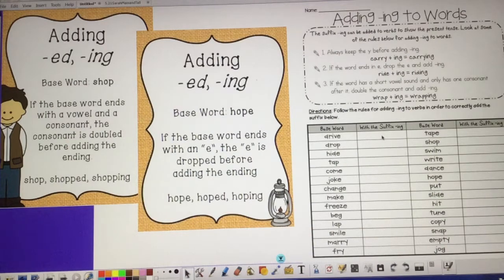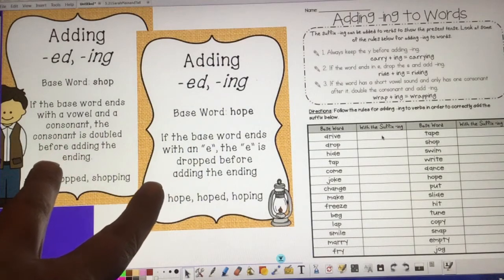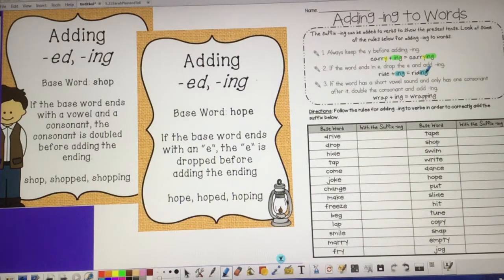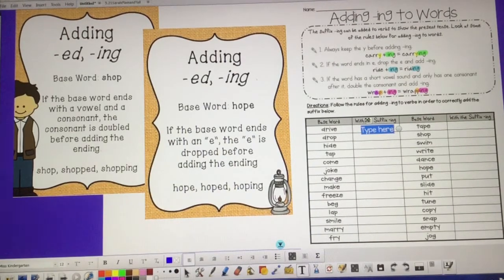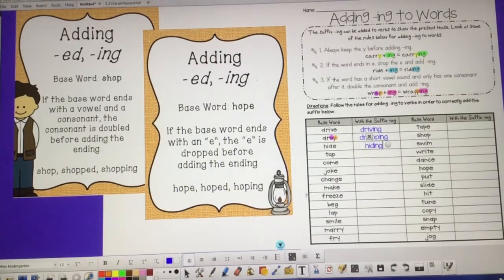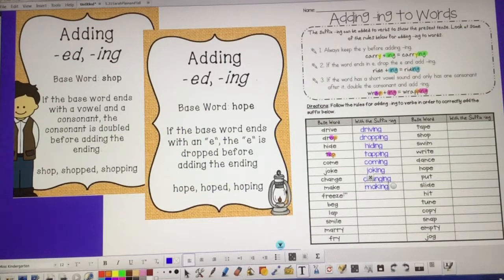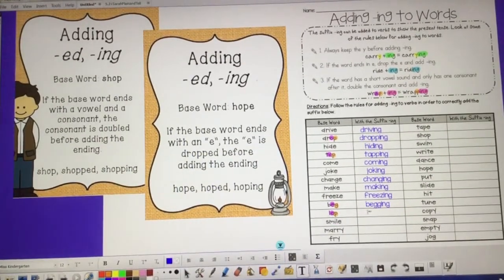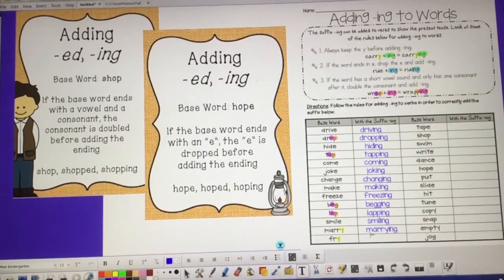Adding -ing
Lesson 21 Adding -ing worksheet